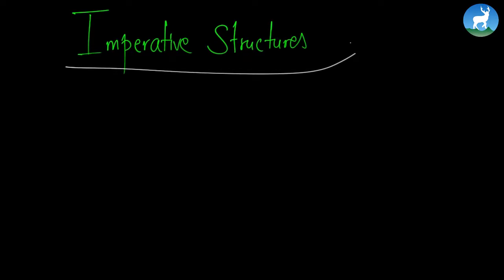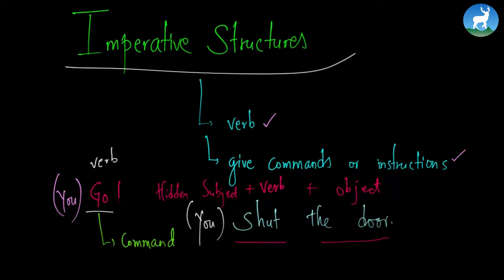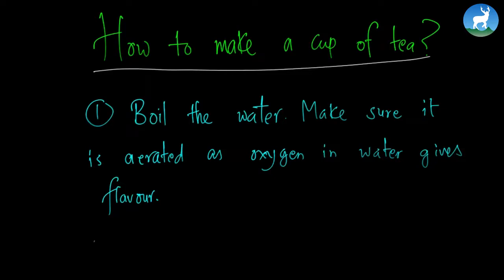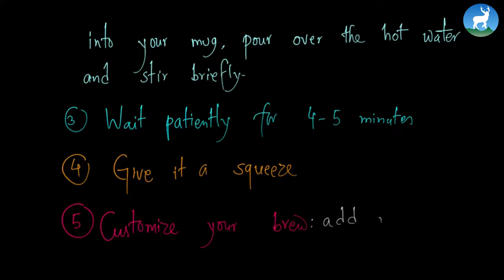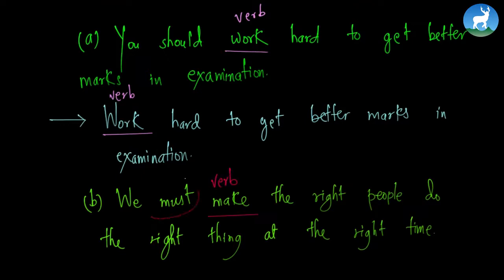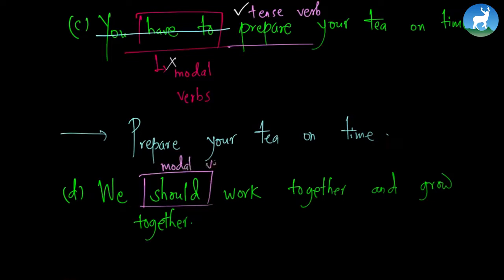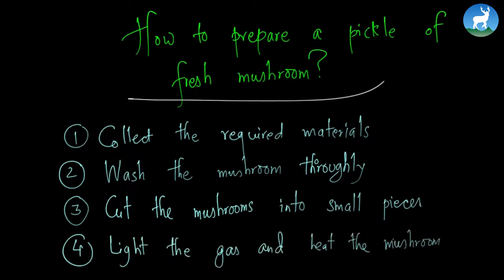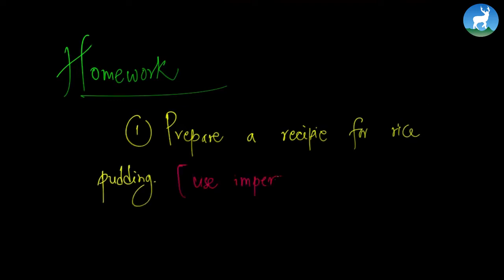Bibek Adhikari - Unit 18 - Grammar - Imperative Structures - Grade 8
Bibek Adhikari, an English teacher from Deerwalk Learning Center teaches Imperative Sentences, The Uses of Imperative Structures from Grade VIII  - English